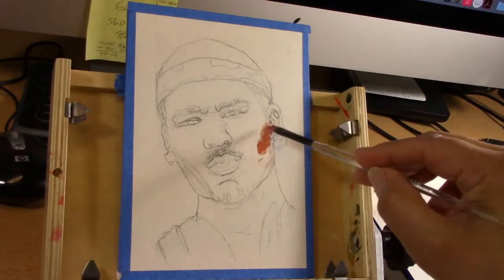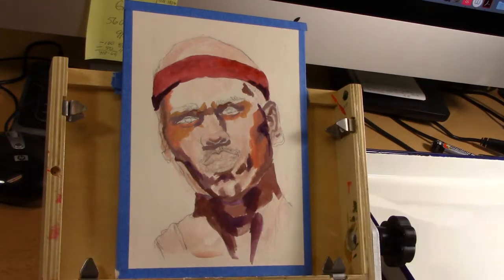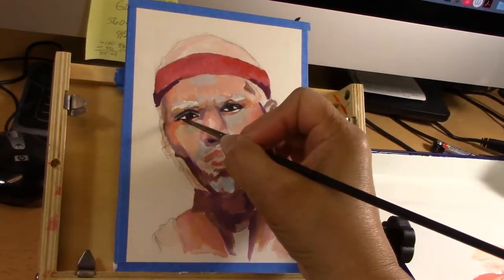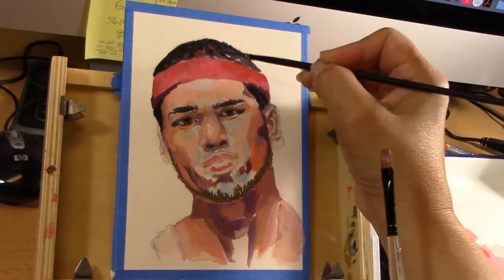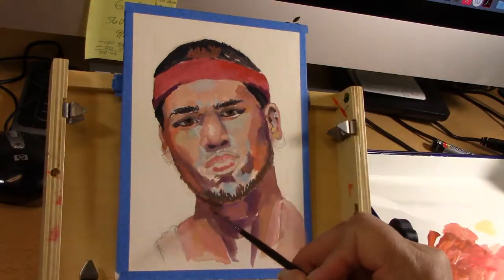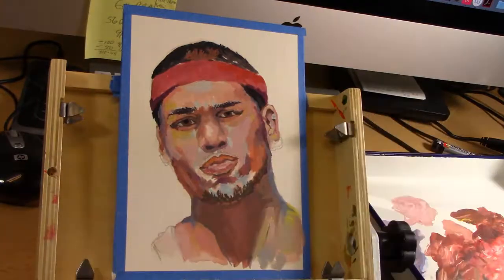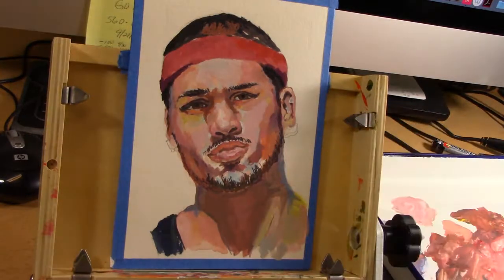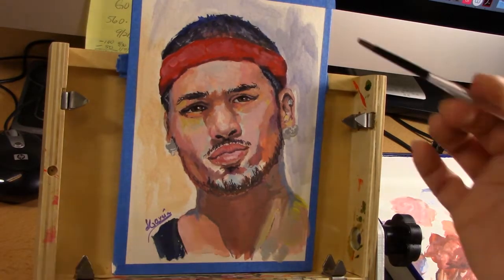Basketball Player in Gouache Speed Painting with voice over by Janet Garcia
Gouache on watercolor paper by Janet Garcia

Media: Gouache
Support: Canson Watercolor Paper - soft side
Brushes: Acrylic brushes
Time: 1-1/2 hours to complete